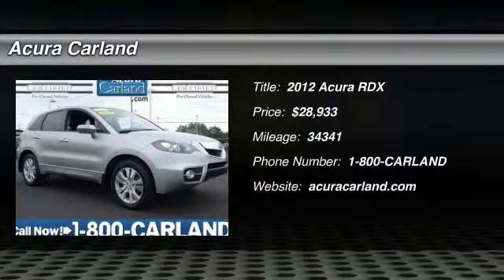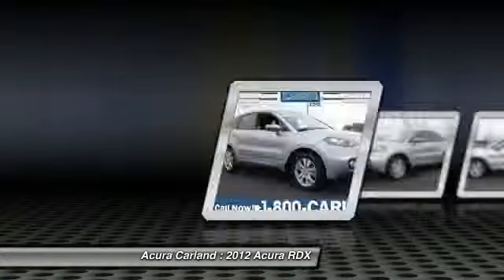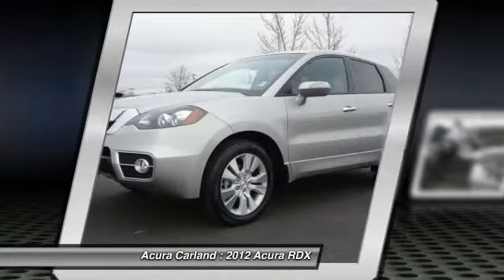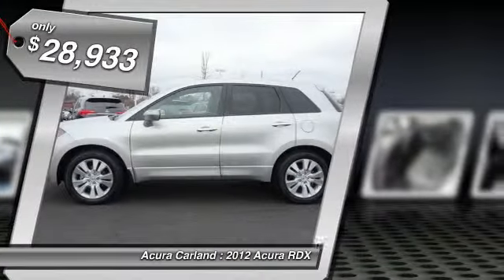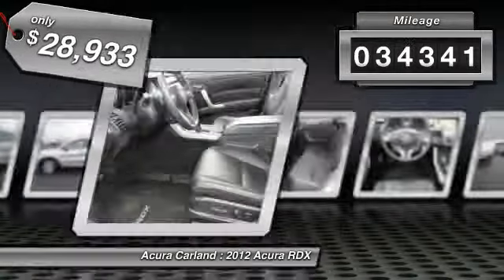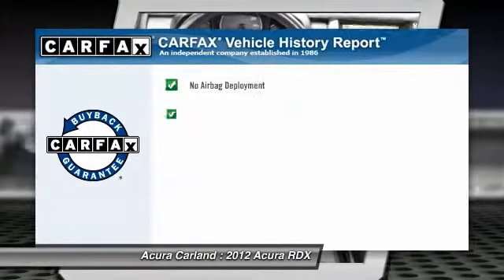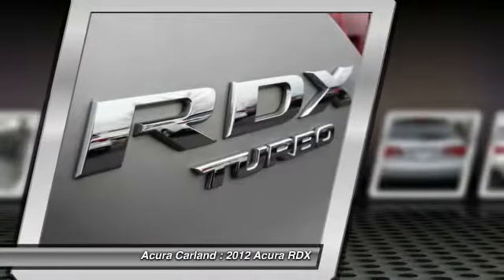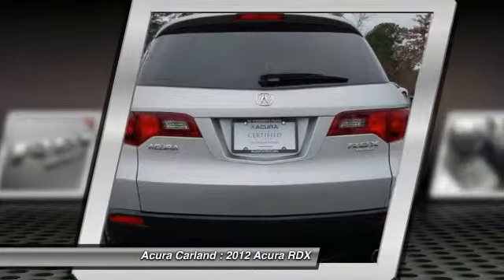2012 Acura RDX Duluth GA 935501C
2012 Acura RDX Tech Pkg - $28933

Acura Carland
3403 Satellite Blvd.

Welcome to Acura Carland! Where every NEW Acura comes with FREE LIFE TIME WARRANTY !!!  This 2012 Acura RDX comes with a CARFAX Buyback Guarantee, which means you can buy with confidence. This exceptional 2012 RDX Tech Pkg has passed the Acura stringent standards and has been hand-selected to become a Certified Pre-Owned vehicle. The quality of this vehicle will undoubtedly ensure a worry-free buying experience.  On almost any road condition, this RDX Tech Pkg offers solid performance, reliability, and comfort. You can tell this 2012 Acura RDX has been pampered by the fact that it has less than 34,341 miles and appears with a showroom shine.  Take the guesswork out of where you are going with the top-tier navigation system found on this exceptional Acura RDX.  More information about the 2012 Acura RDX:  In a crowded luxury crossover segment, the Acura RDX has proven itself to be a competent and worthy performer. With its standard amenities and impressive Tech Package, plus its sporty turbocharged engine, the RDX is a people-mover at the head of the class.  Interesting features of this model are athletic performance and ride, strong standard feature list, Aggressive looks, and powerful, efficient powertrain Atlanta's Premier #1 Acura Certified Acura Dealer - Acura Carland, Duluth, GA, Call To Schedule An Appointment